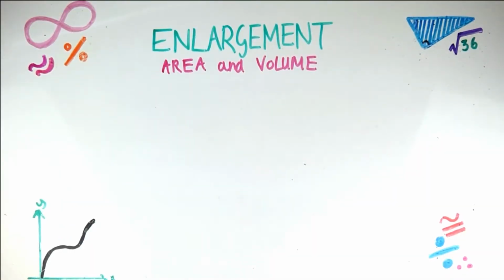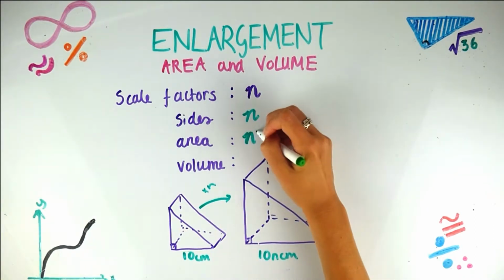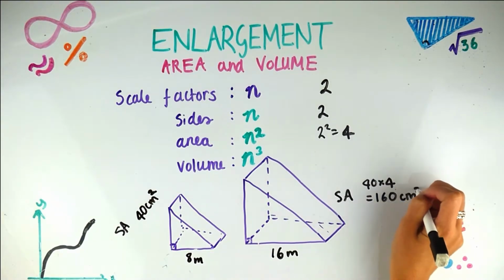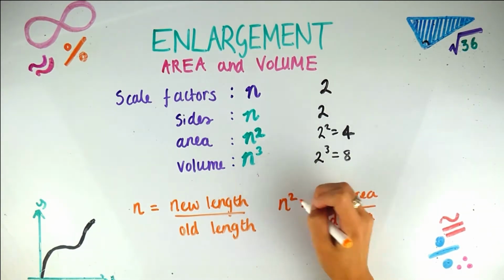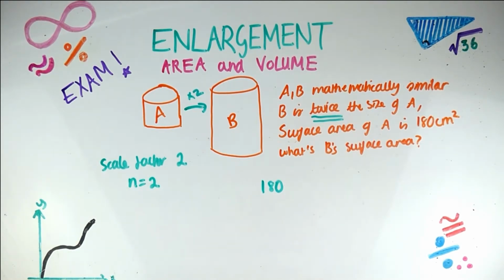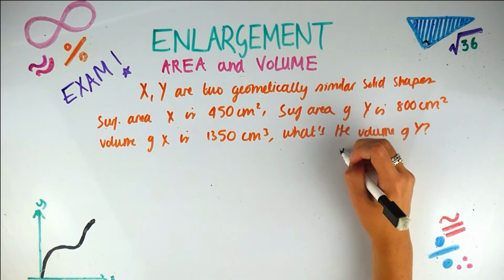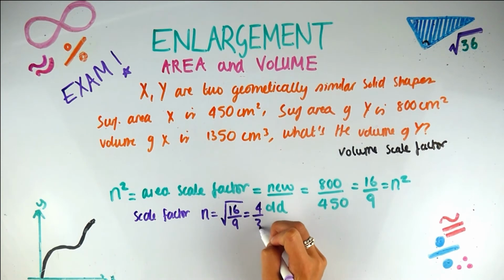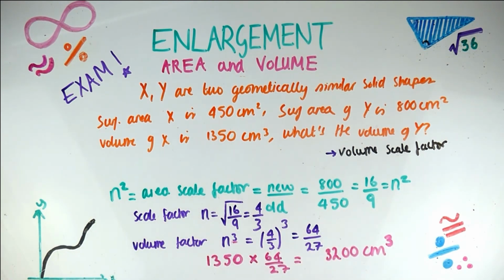Enlargement (Area & Volume)